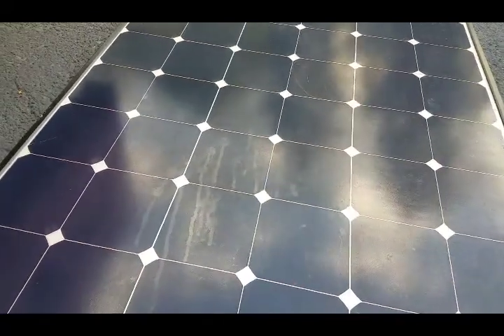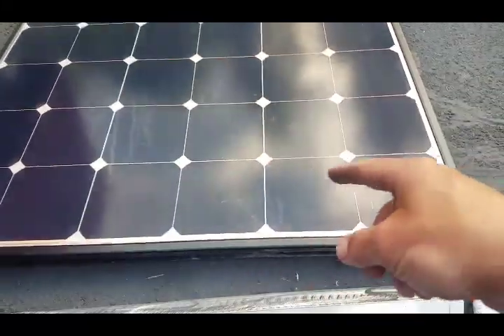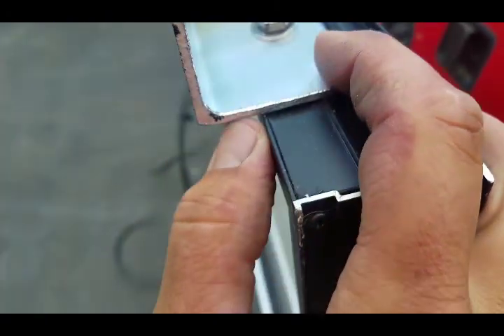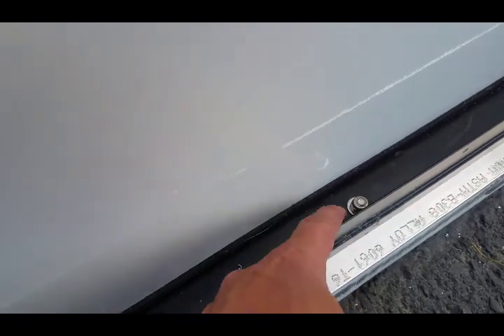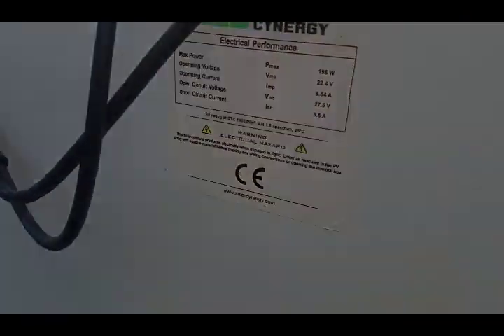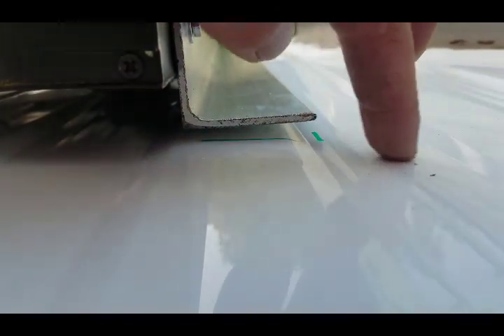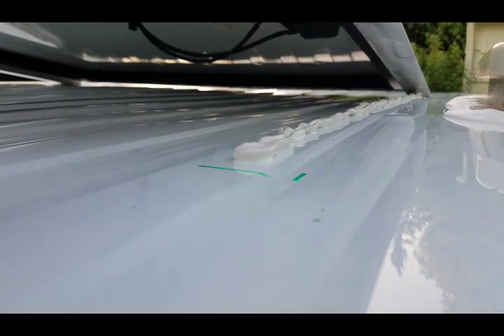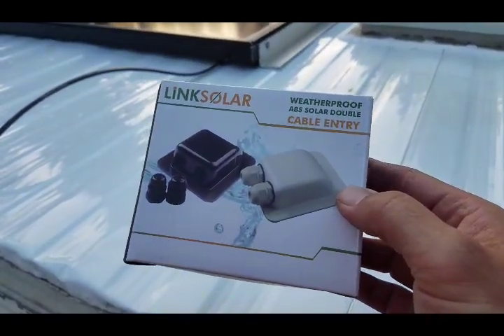Solar Panel install on vintage travel trailer using adhesive. No holes!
Stickin' it to the man! Or, the roof. Sika 252 adhesive and some aluminum angle. Will it hold? We'll find out, won't We?

Use your PPE. Read MSDS.

Keywords RV camping free energy electric electricity off grid camper glamping boondocking sun